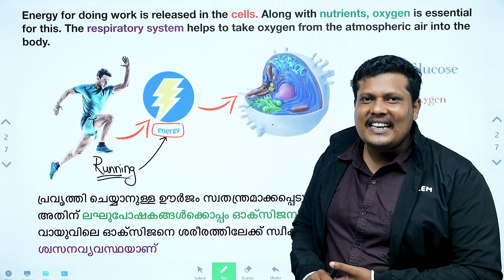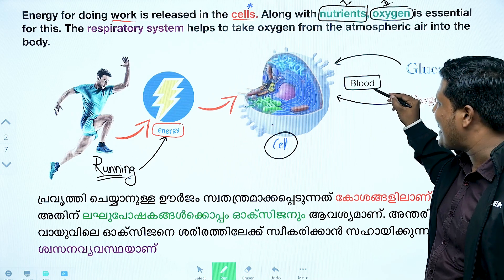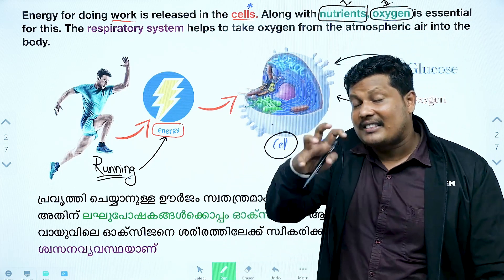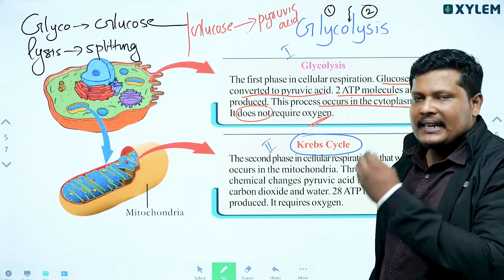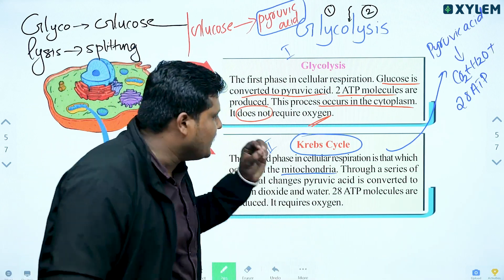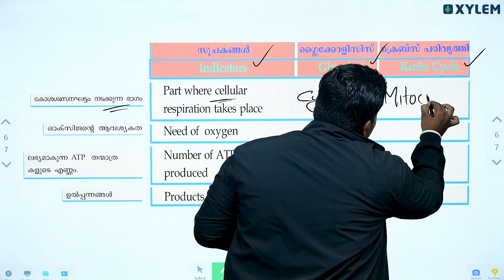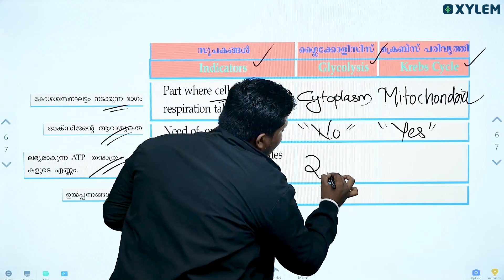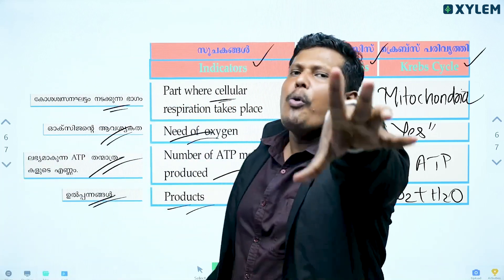Biology | Breathing For Energy - ഈ ചാപ്റ്ററിലെ ഏറ്റവും പ്രധാനപെട്ട ഭാഗം ഇതാണ് !! | Xylem Class 9